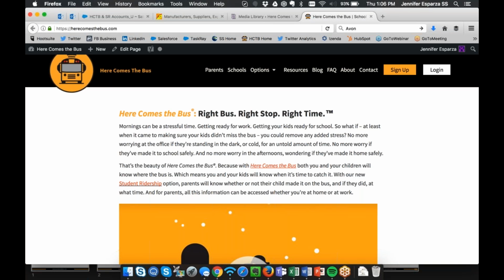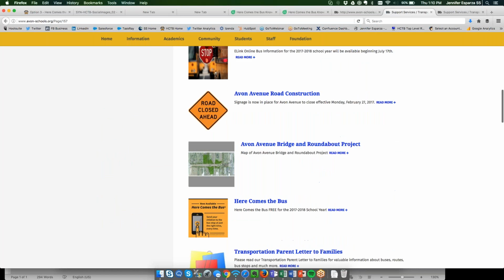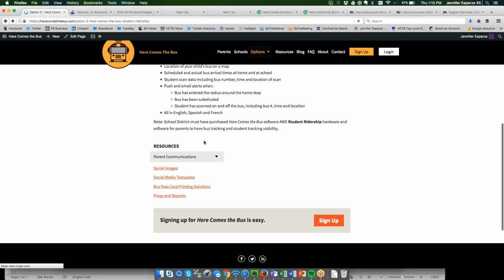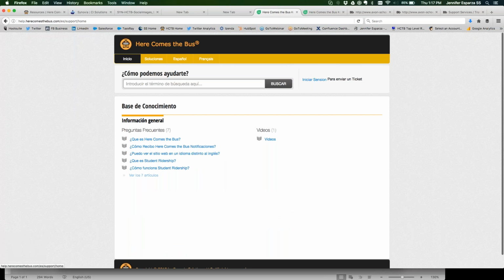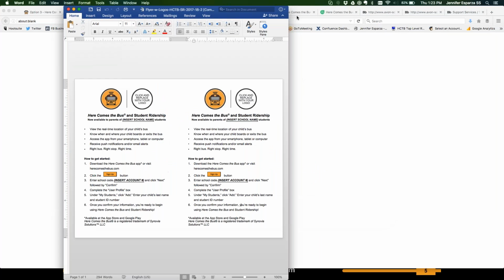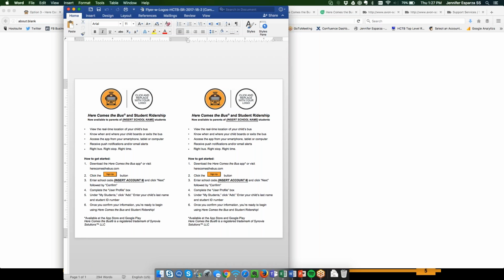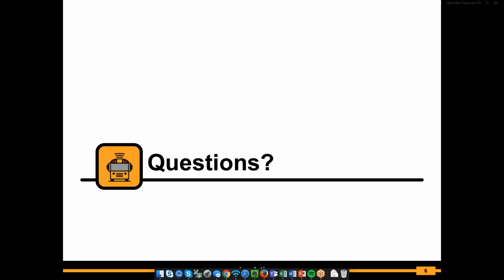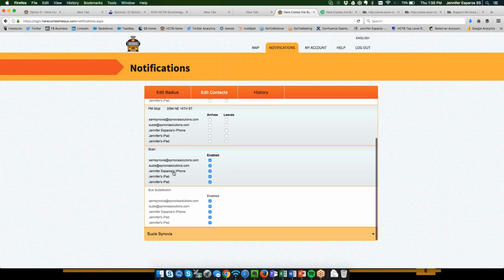Here Comes the Bus Back-To-School 2017-18